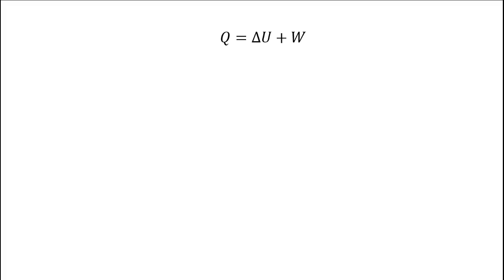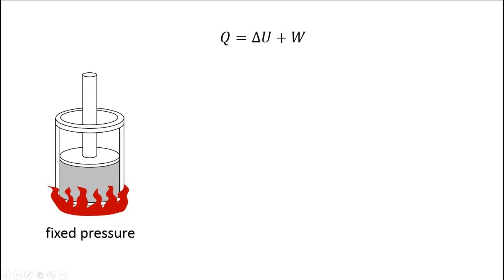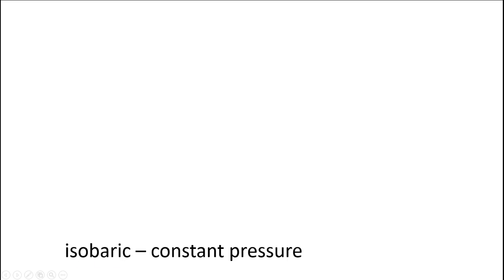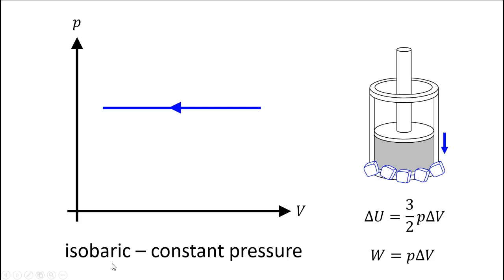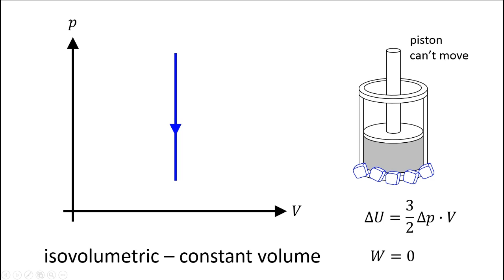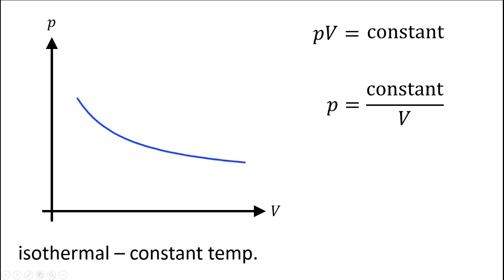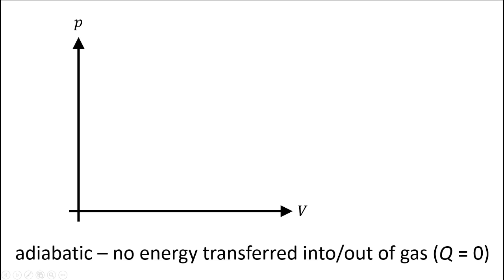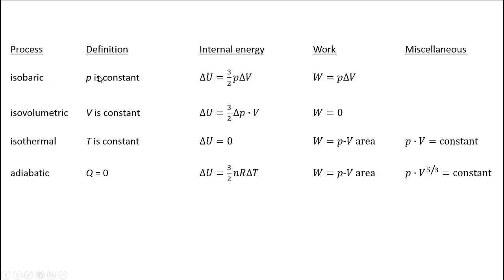Types of Processes